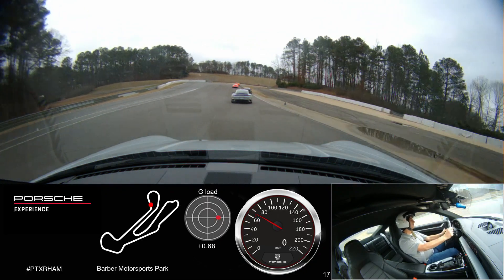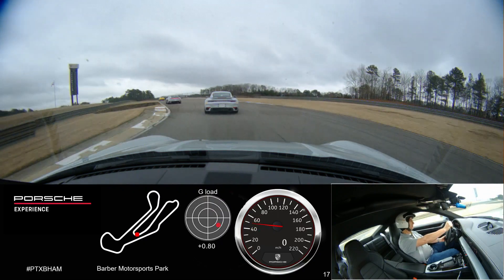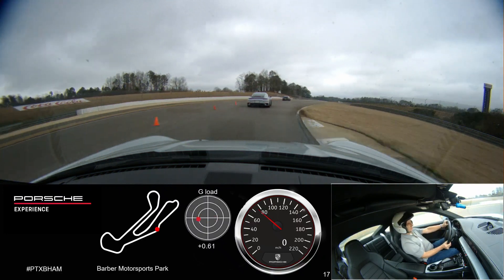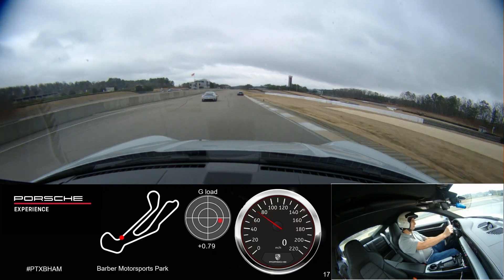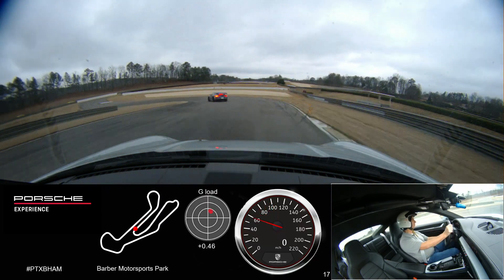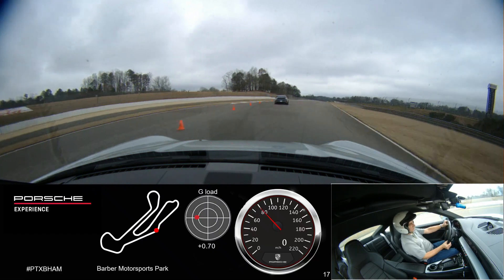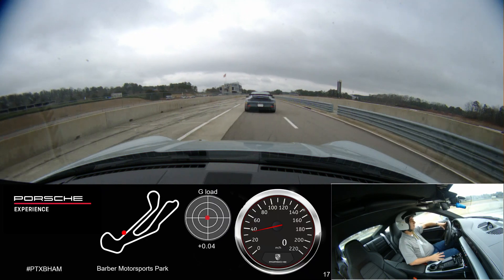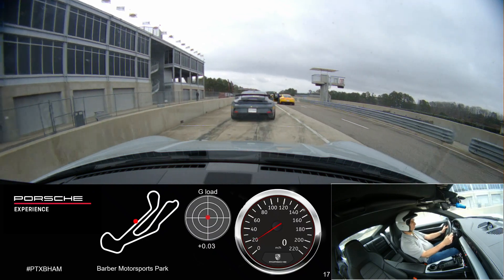Drive 8 Porsche 911 Turbo S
2nd drive in the Turbo S near end of the day